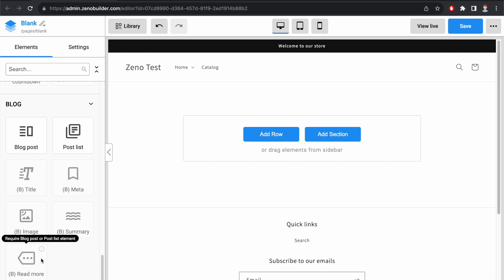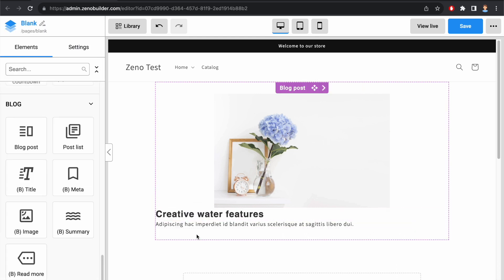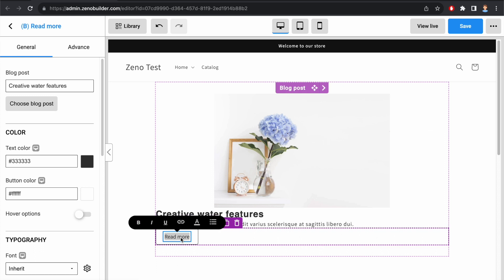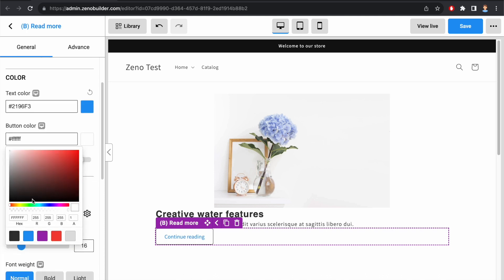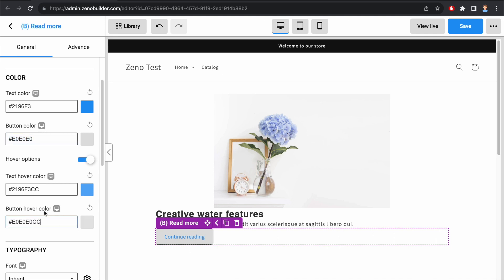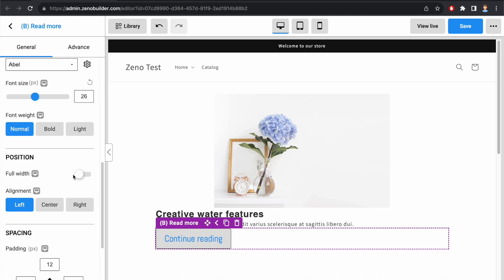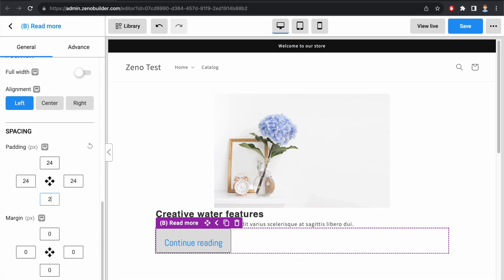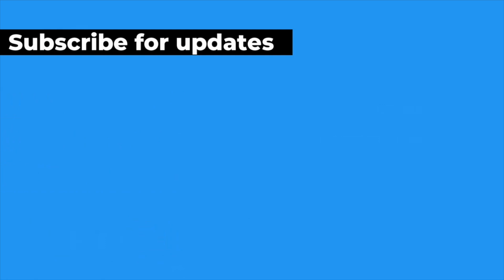How to Use Blog Read More Element | Zeno Page Builder Tutorial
✅ Get Zeno Page Builder

The Blog Read More element allows you to show a button for the readers to read the full blog post on your page.

Your engagement not only helps our content reach a wider audience but also motivates us to continue producing helpful tutorials.

Timecodes
0:00 - Intro
0:42 - Blog Read More element settings